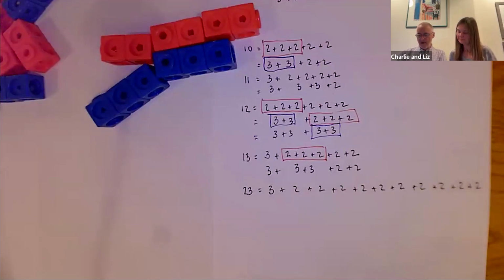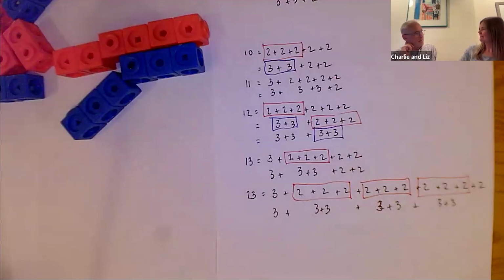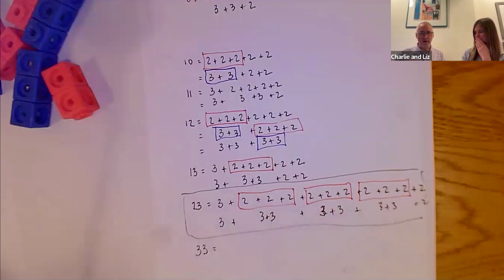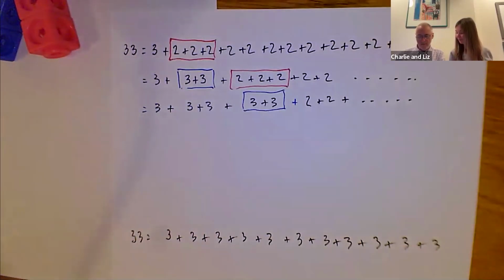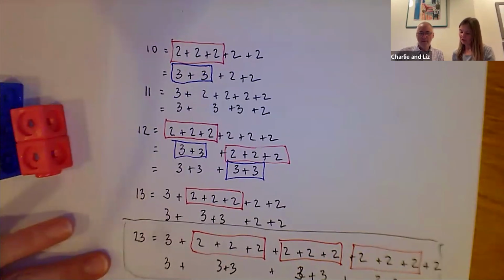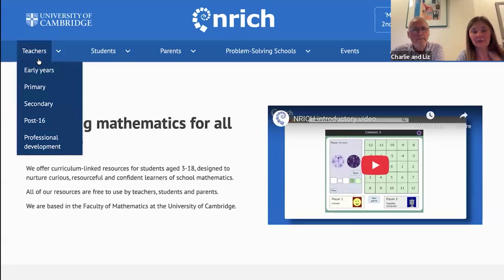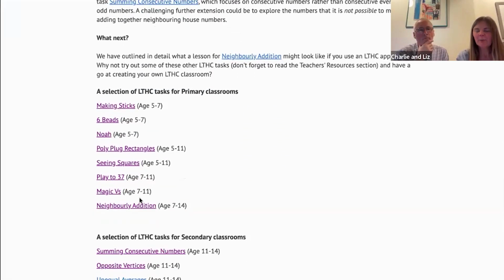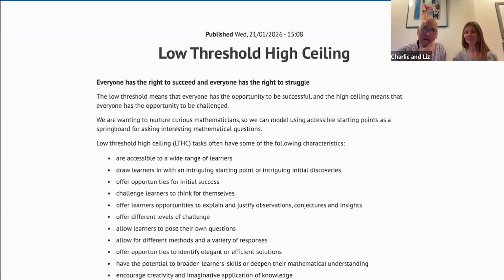Maths for All - NRICH Primary Teacher Webinar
How do we offer opportunities for all students to experience both struggle and success? to work on a few 'low threshold high ceiling' tasks and discuss how they can be used to engage all our students.

➕ For further guidance, check out the NRICH resources and teacher professional development

➕ Sign up to the latest NRICH webinars